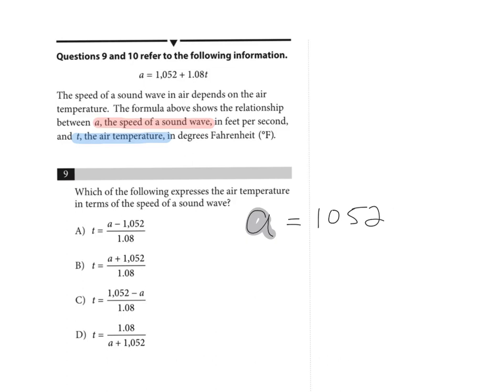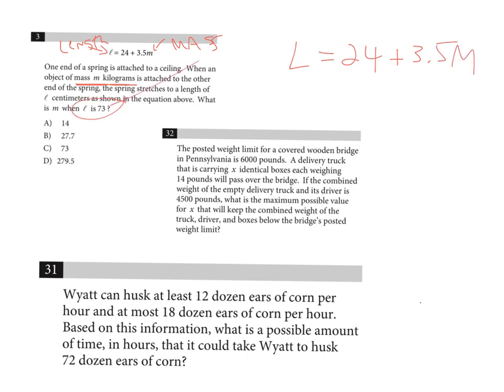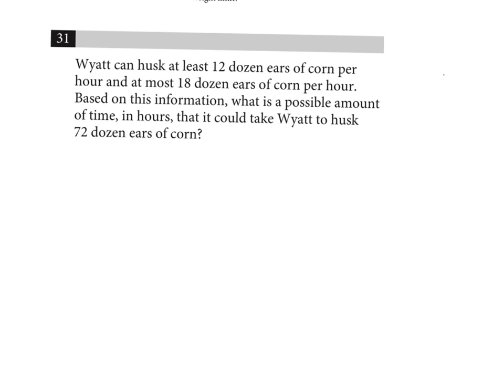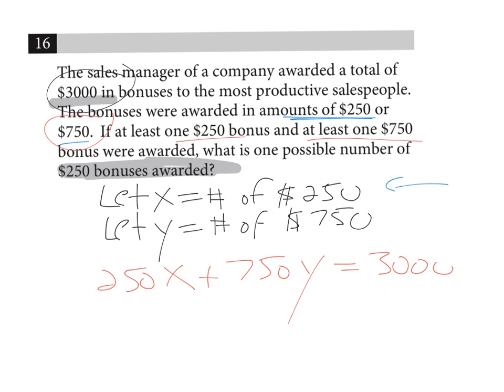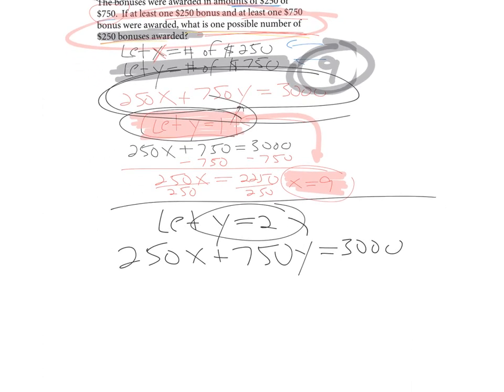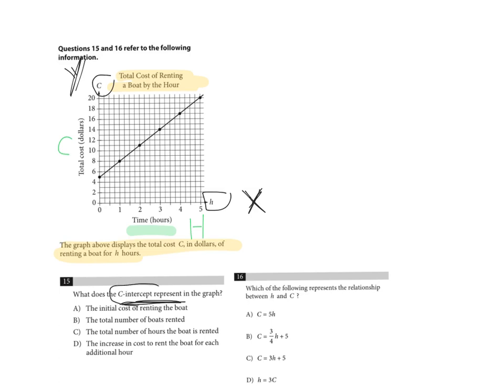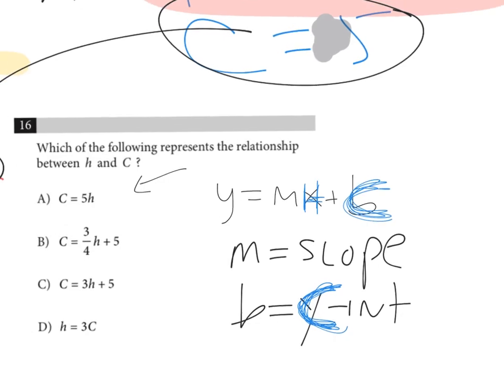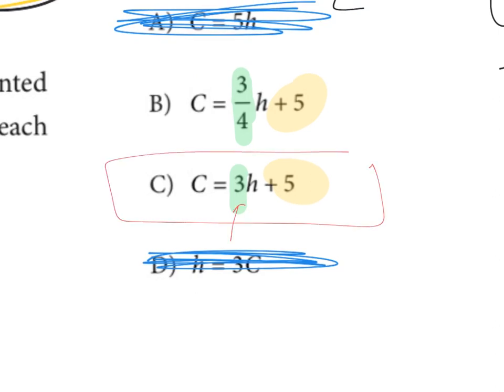Linear Eq Word Probs Inequal Word Probs Graphing Linear Eqs